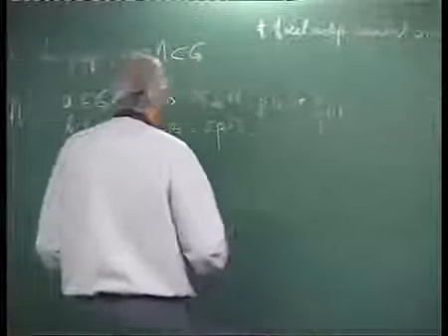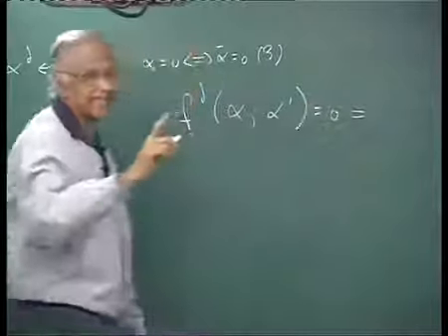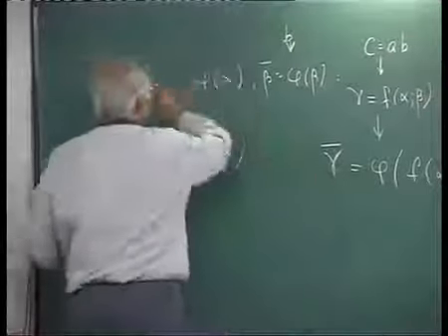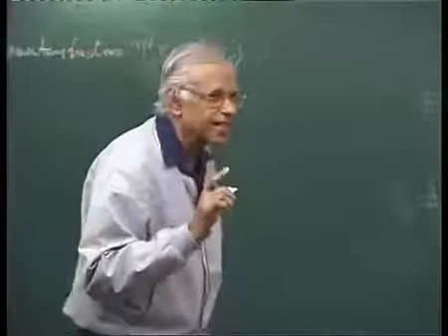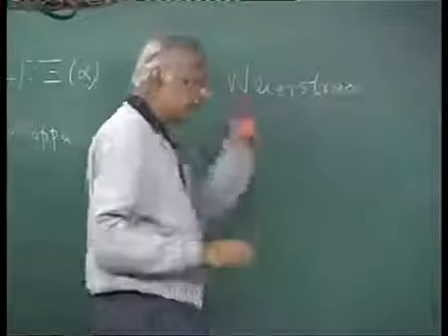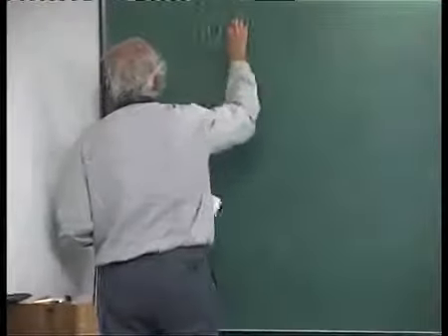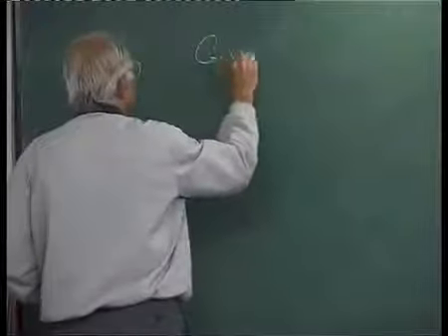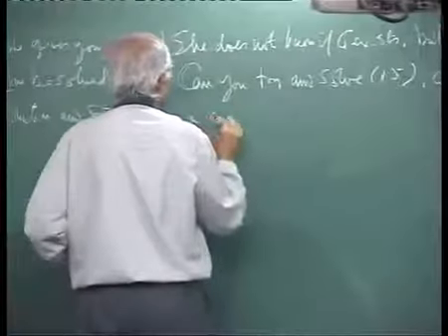Group Theory for Physicists | Lecture 11: Lie groups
In this lecture, Lie groups are introduced from a really mathematical point of view.

These videos have been recorded in fall 2007 as a series of lectures Prof. Mukunda gave in IMSc. An introduction to Group Theory and several more advanced topics are covered during this extensive curse. Notwithstanding the mathematical rigour, particular emphasis is devoted to the physical applications of the topics.

Most of the material covered here can be found in the books authored by him, namely;
1. Part-2 of Mathematical Methods for physicists - Mukhi & Mukunda
2. Chapter 1 of "Geometry, fields and cosmology" by B.R. Iyer et.al.
2. Classical Dynamics - E.C.G. Sudarshan & Mukunda